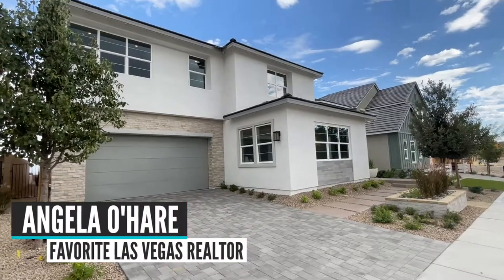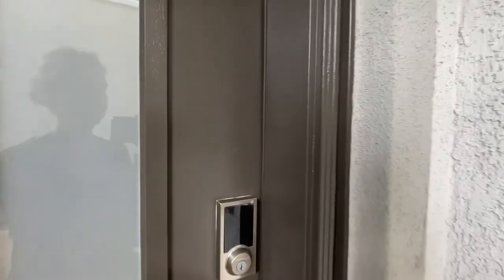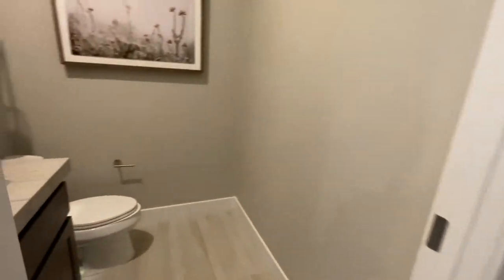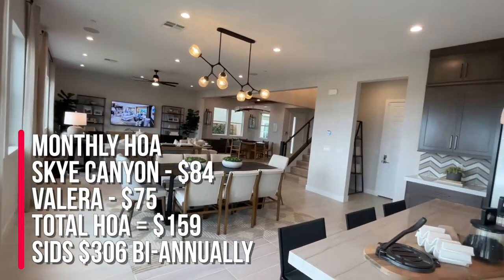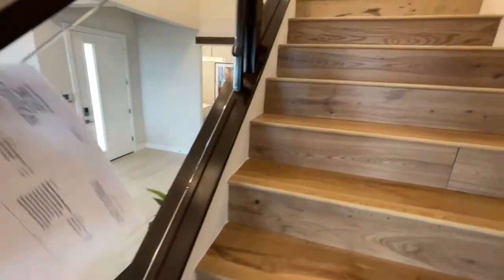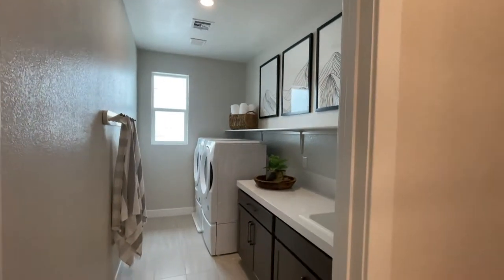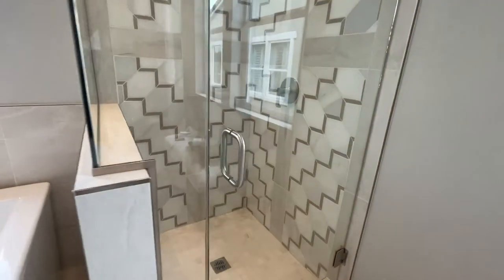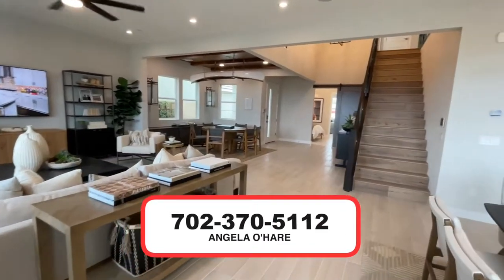Lanzo Model Tour | Valera Collection Toll Brothers in Skye Canyon | $716k+, 3482 sq.ft. 5-6 BDS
Lanzo Model Tour - Valera Collection by Toll Brothers

Join me as a do a model home tour of the Lanzo Model in Valera by Toll Brothers in the Skye Canyon Master Planned Community

The Valera Collection, within the Skye Canyon master plan community, offers large home sites and spacious, luxury two-story designs with up to six bedrooms, a multi-gen option, and three-car garages.

Offering 3 different floor plans to choose from ranging in size from 3,272 sq. ft. to 3,682 sq. ft. with 5-6 bedrooms, 4.5-5.5 bathrooms and 3 car-garages.

LANZO
3,482 sq. ft.
5-6 beds
4.5-5.5 baths
3 car-garage

HOA FEES
$50 a month - Valera

Company: Home Realty Center
License #: 180246